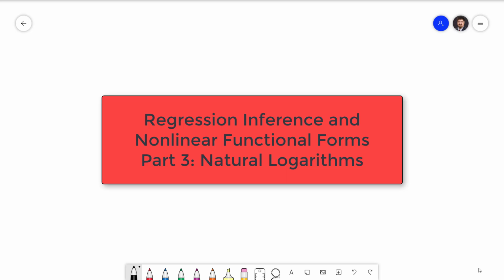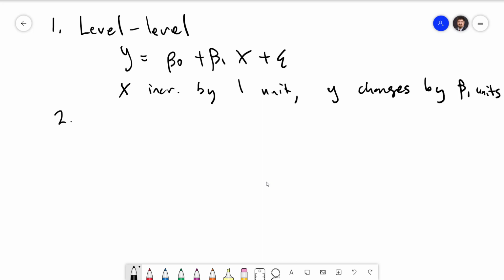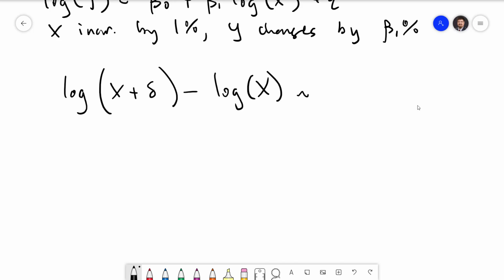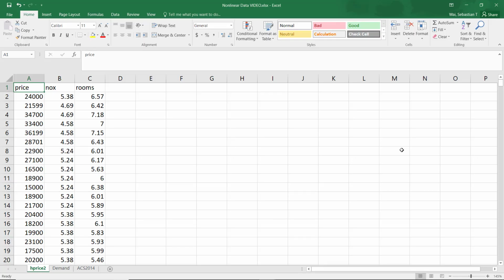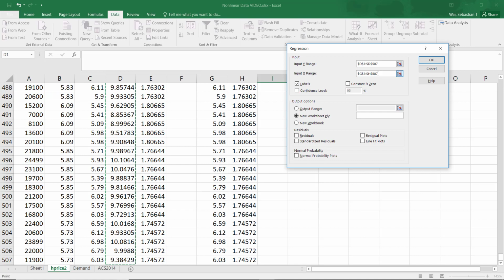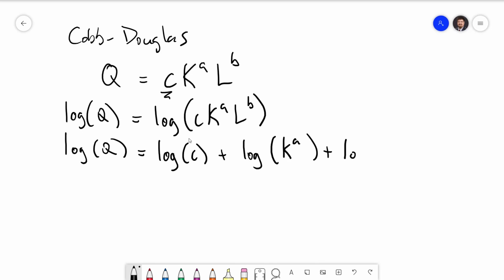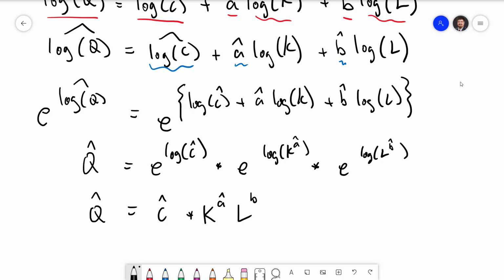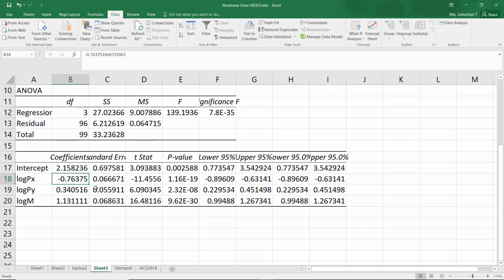Managerial Economics 12.3: Natural Logarithms